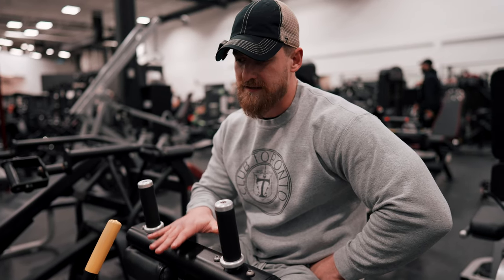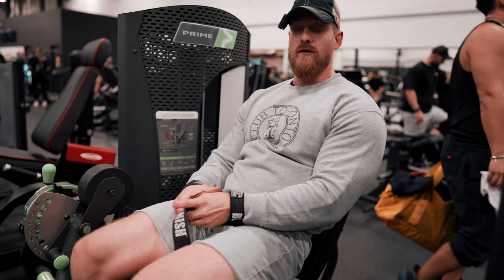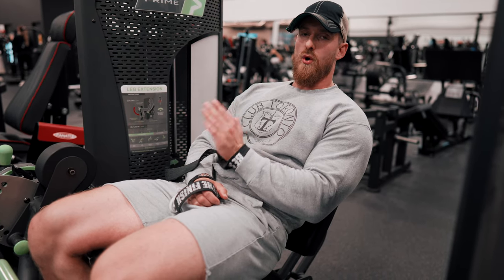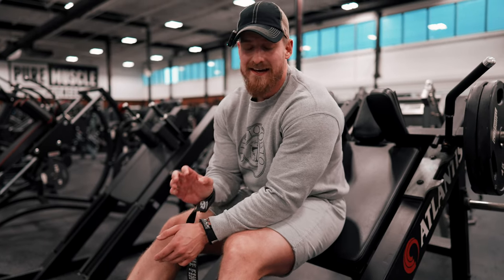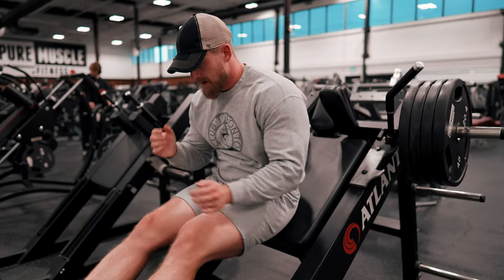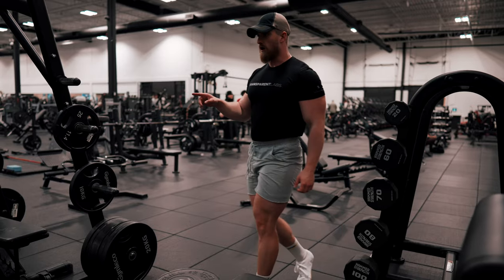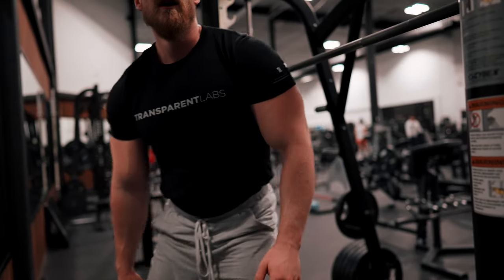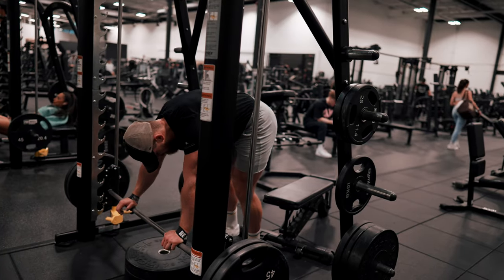Leg Workout Day 16 - (Quads Focused) | Natural Bodybuilding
Full Quad Focused Leg Workout - This is how I structure my training sessions as of lately - currently on a slightly higher volume PLP 6x. As well as how I set up and execute every exercise!

Timestamps
0:00 Intro
0:40 Leg Workout Breakdown/Seated Calves
1:15 The differences between Seated and Standing Calf Raises
3:00 Seated Calf Raise Form/Execution Explained!
4:40 Important Calf Training Tip
8:15 Leg Extensions Breakdown (2 Working + 1 Myo-Reps)
10:28 Why im adjusting the back rest back
13:57 Why you should be using Wrist Straps!
15:06 Leg Extension Form/Execution Explained!
17:08 Myo-Reps Explained (Last Set)
21:15 Myo-Reps Complete
22:43 Hack Squats Warm Up/Gage Set
24:08 Why I started with Leg Extensions?
27:40 Working Set 1
29:00 You don't have to go to FAILURE on EVERY set
31:30 Working Set 2
33:51 Hack Squat Form/Execution Explained!
38:30 Smith Machine Bulgarian Split Squats
38:45 Why im using the Smith Machine for BSS?
39:24 Free Weight BSS Tip/Hack!
40:05 BSS Form/Execution Explained!
43:09 Single Leg Press VS Bulgarian Split Squats
47:49 Smith Machine RDLs Set-up!
50:50 RDLs Working Set 1
51:40 Its OK to feel these in your lower back!
52:35 RDLs Form/Execution Explained!
55:41 Be open-minded, Try new things/Thank You

TransparentLabs Supplements Use code PETER